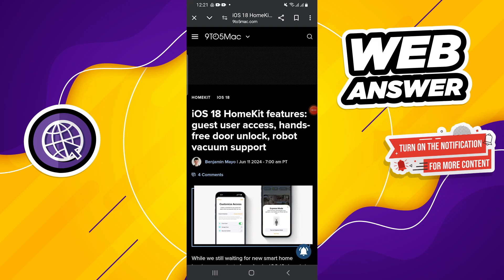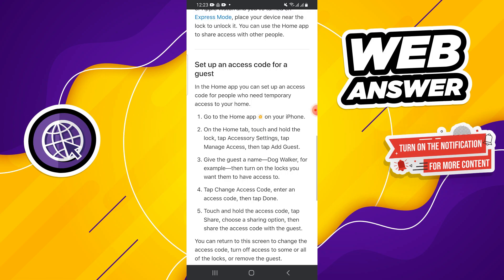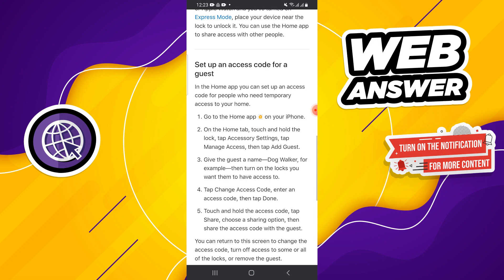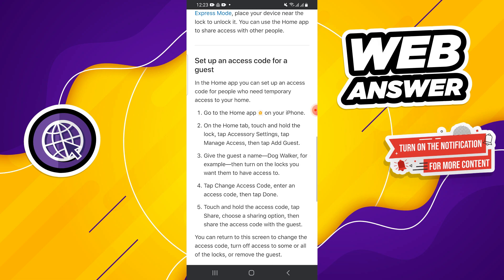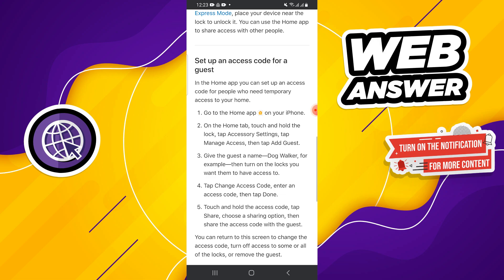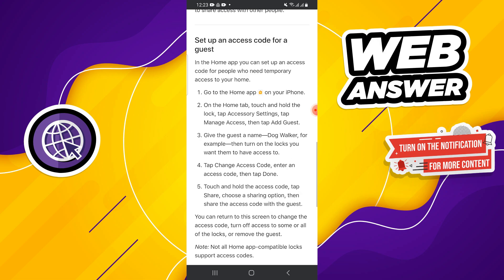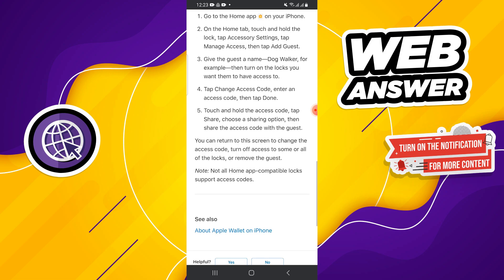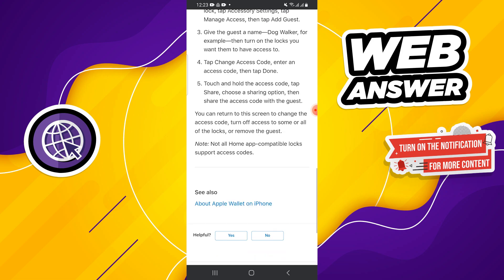HOW TO SET UP GUEST ACCESS IN THE HOME APP ON IOS 18 (New Way)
In this tutorial, you will learn..HOW TO SET UP GUEST ACCESS IN THE HOME APP ON IOS 18. Just Make Sure to watch the video till the end to get the most out of it.